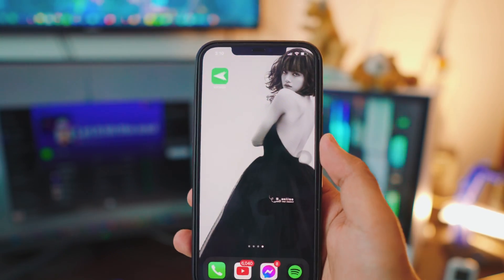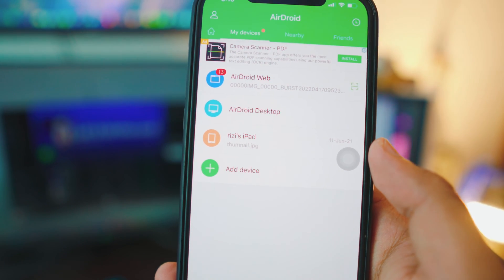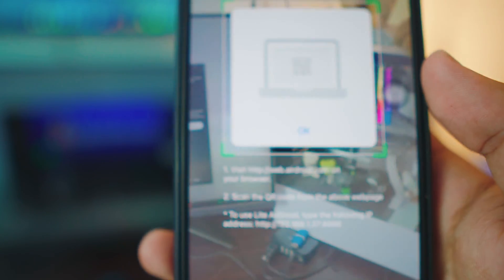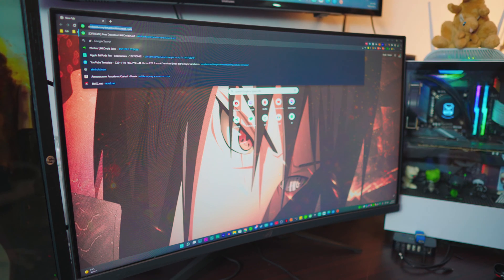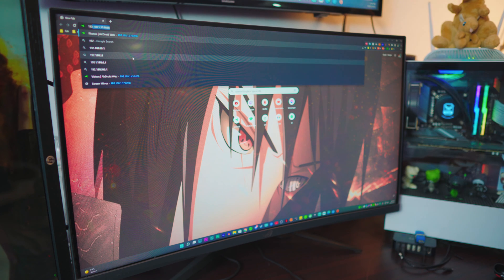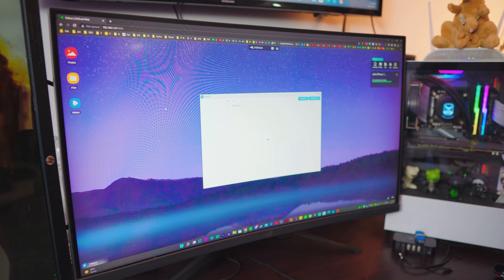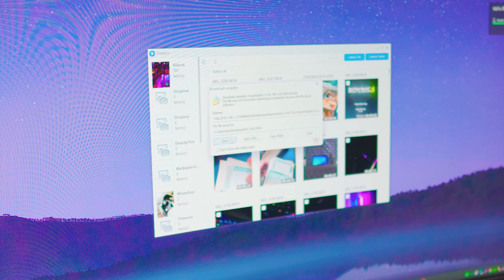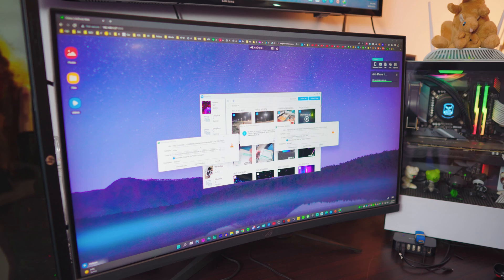AirDrop for Windows PC (How to Transfer Photo/Videos from iPhone to PC) (PC to iPhone) 2022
How to Transfer Videos/Photos from iPhone to PC and from PC to iPhone Wireless and without iTunes!

I can tell you one thing, transferring videos from iPhone to PC has to be the hardest thing I've ever done using iTunes. But, I'll make it simple. I'll teach you how you can transfer videos from iPhone to PC Wireless, without having to download anything on PC and it's 100% Free!